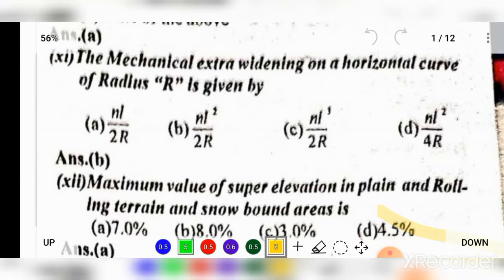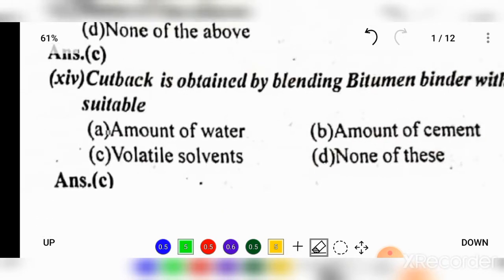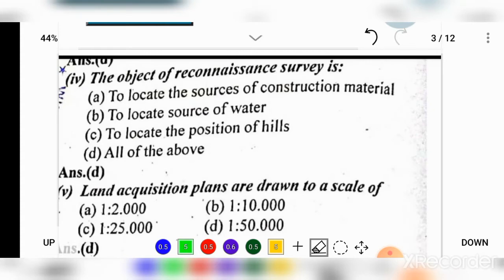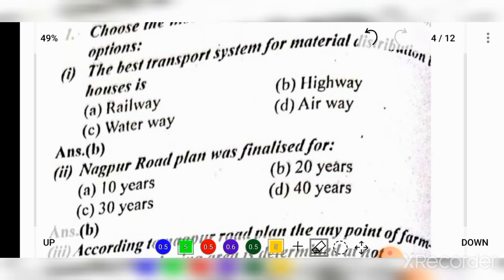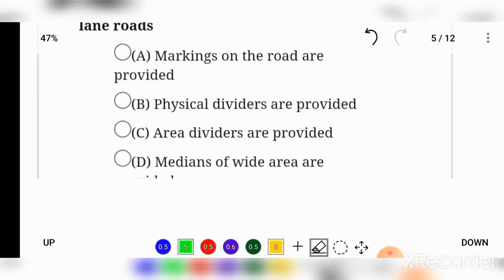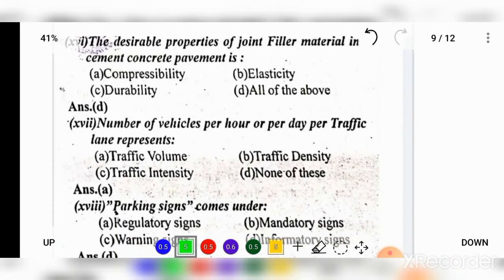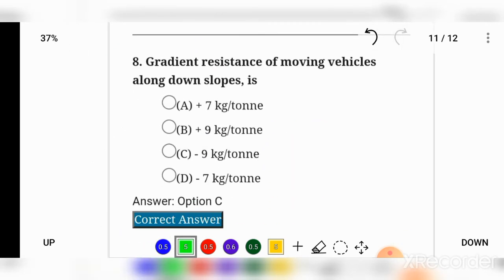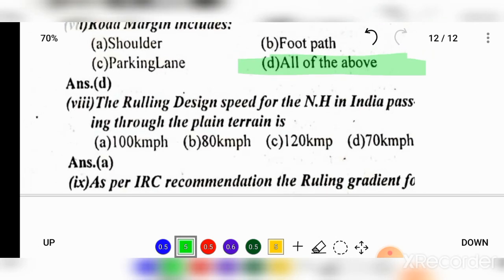Objectives Questions Of Highway Engineering